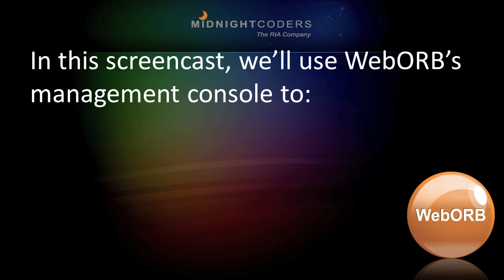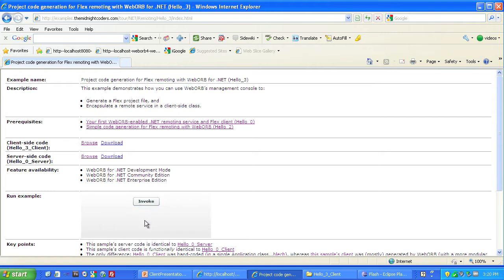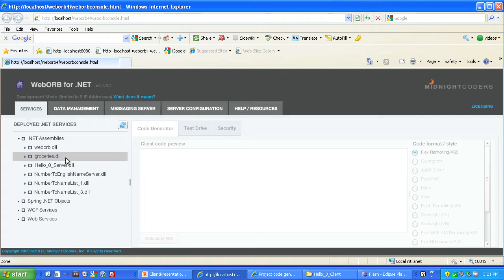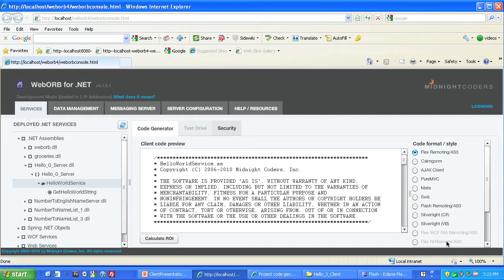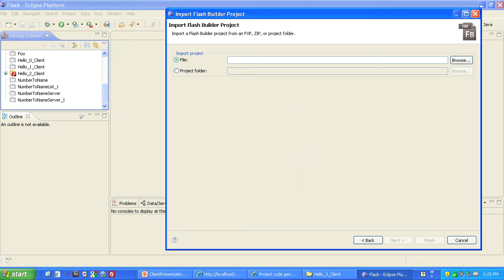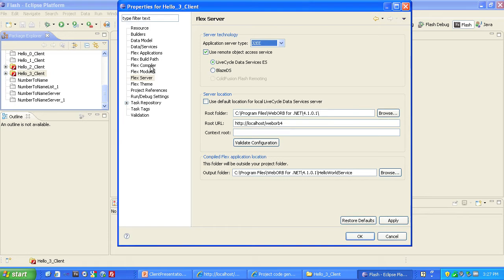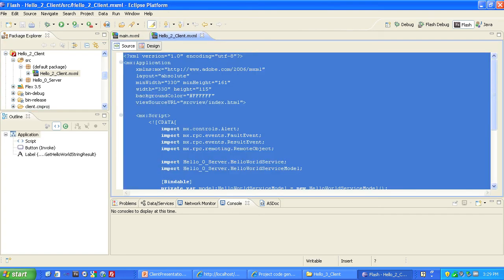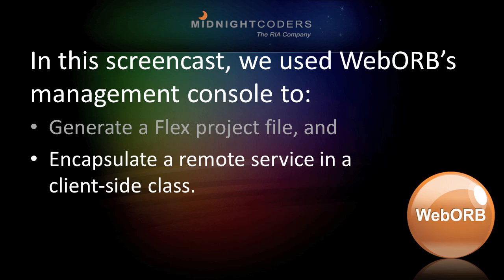Project code generation for Flex remoting with WebORB for .NET (Hello_3)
Shows how you can use WebORB's management console to:
- Generate a Flex project file, and
- Encapsulate a remote service in a client-side class.